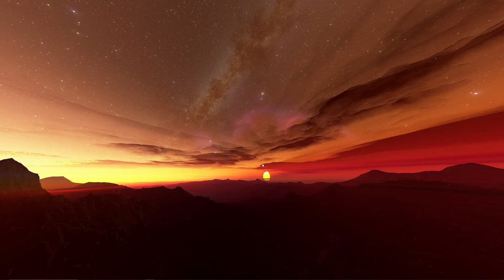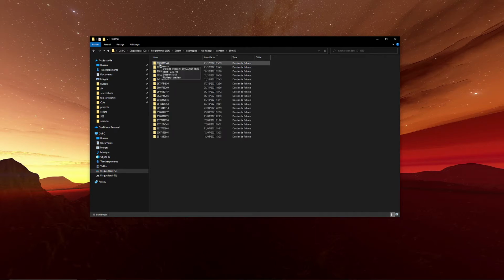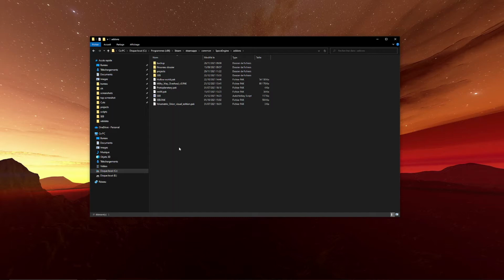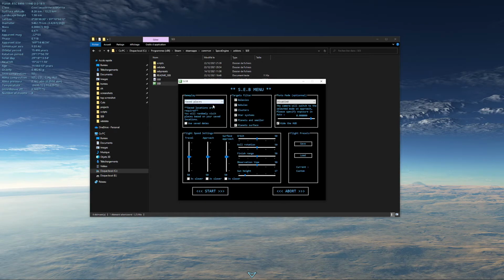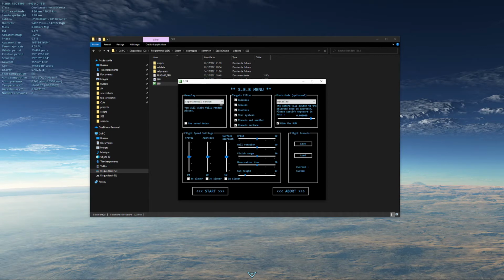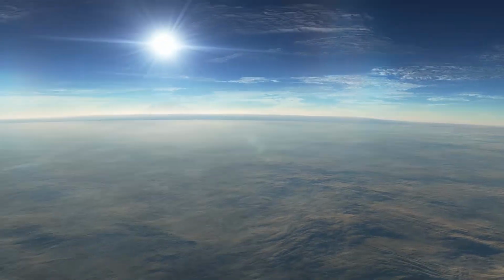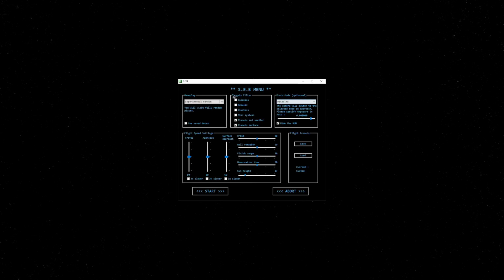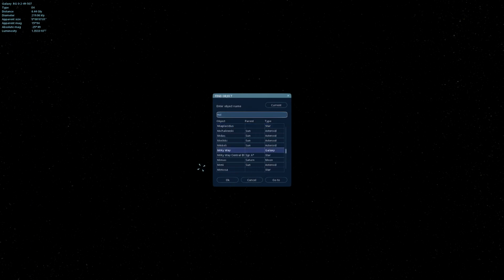Space Exploration Bot V6 tutorial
This video shows how to install and use the Sapce Exploration Bot script.